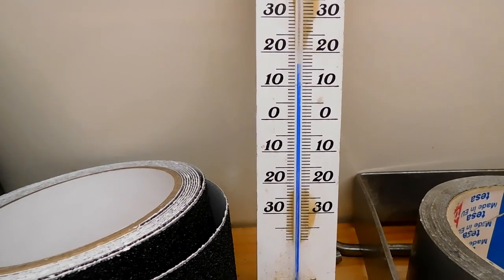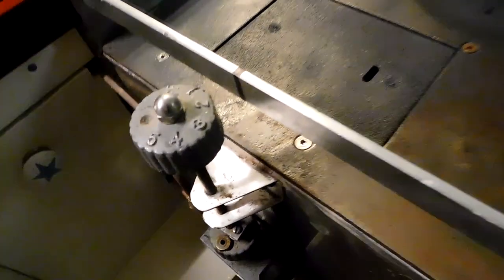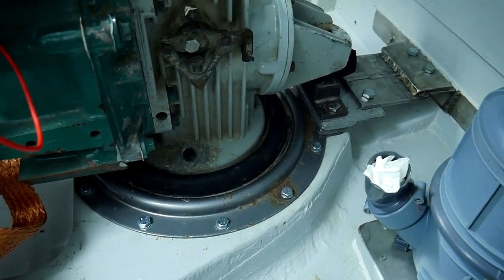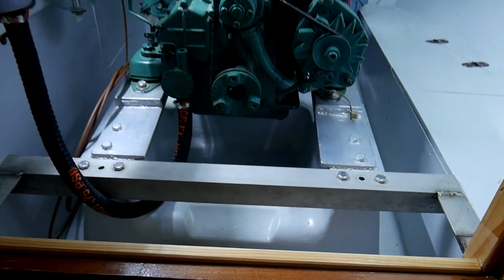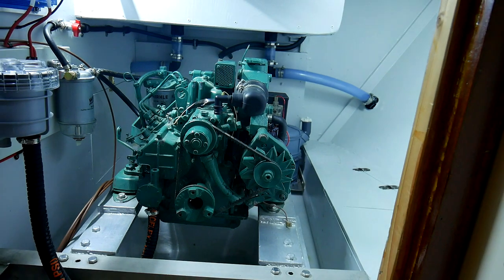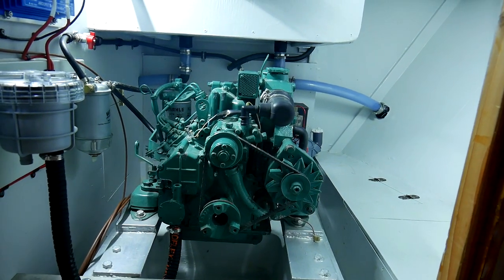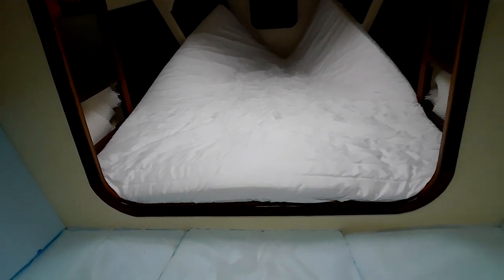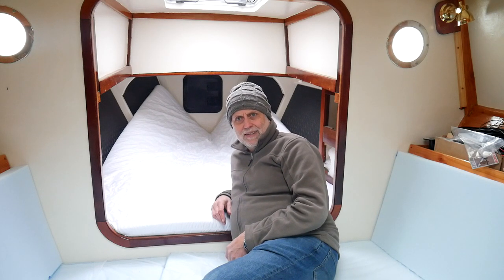Getting in trim, and belt and braces on the engine bed - SV Tapatya EP212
Pushing on to get this boat finished, some of the last bits of wiring are completed and possibly the last trim pieces in the cabin are fitted. The aft engine bed plate is fabricated and installed, and the forepeak mattress foam arrives.

Tony